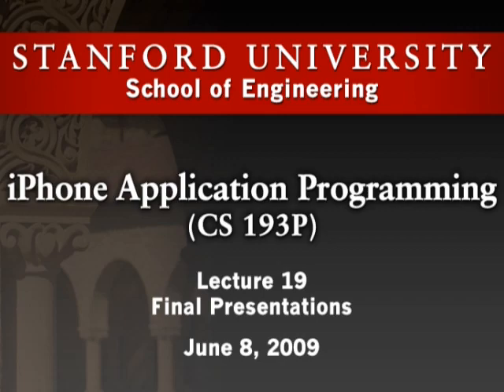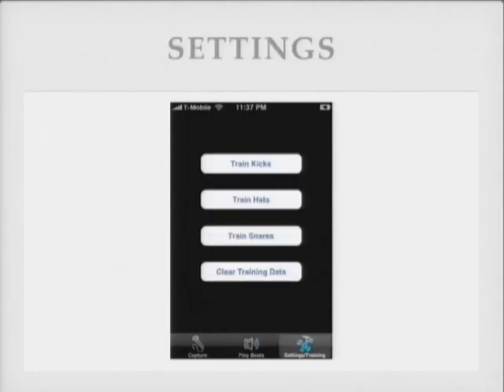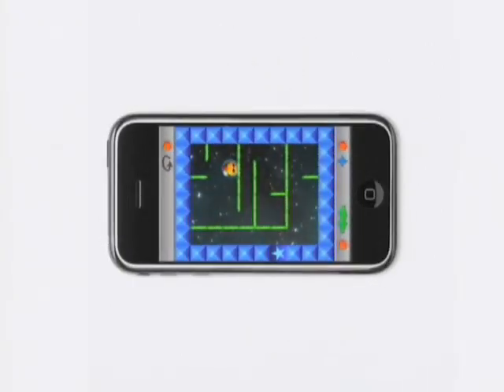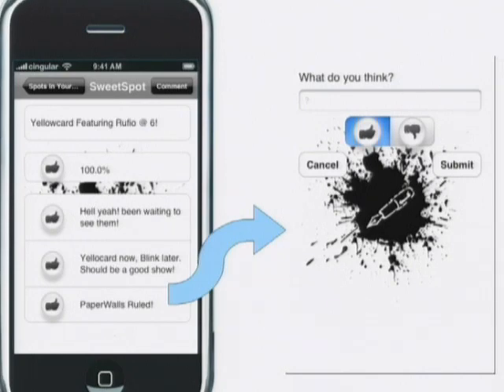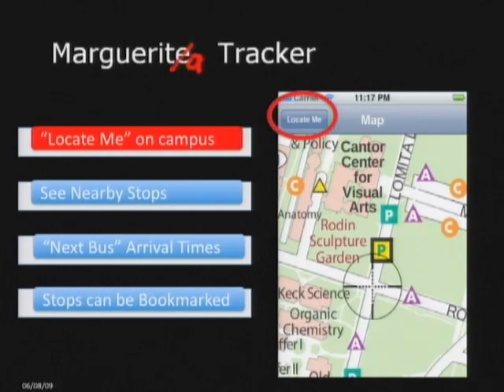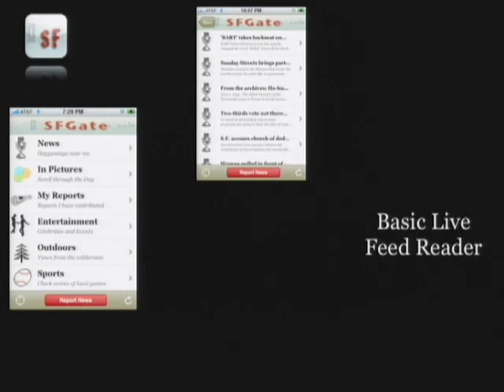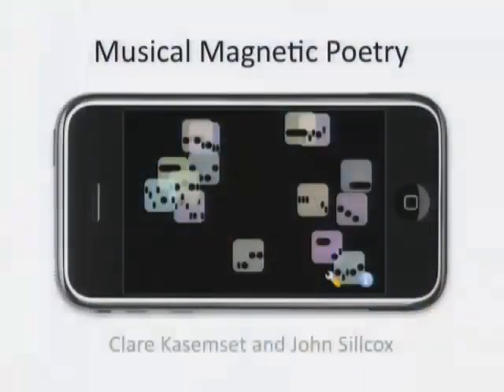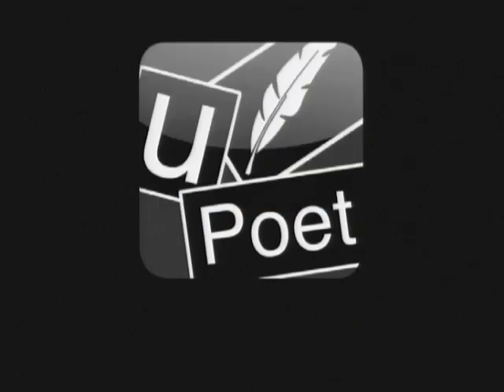Student iPhone App Presentations Ju